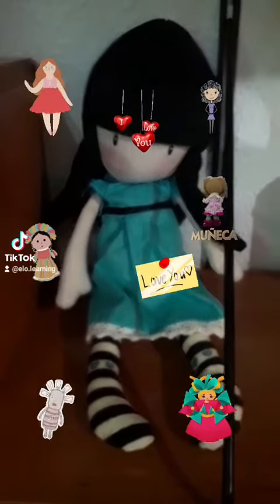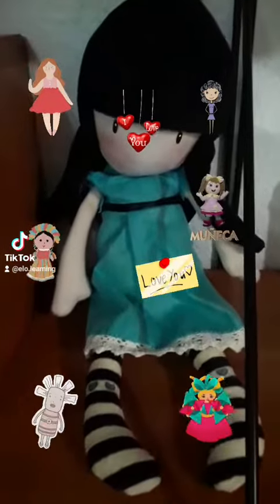Doll's Body. 👧🍭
For Infants.